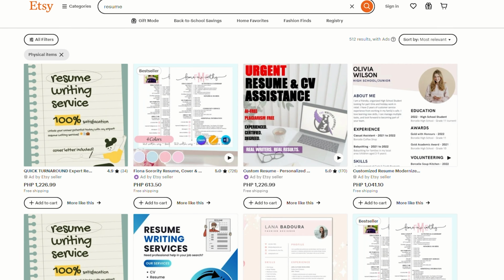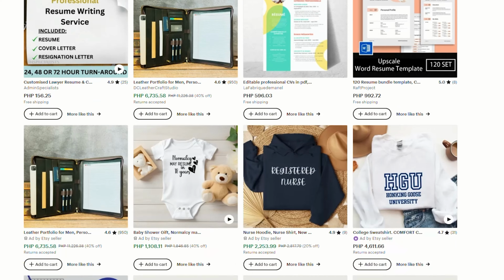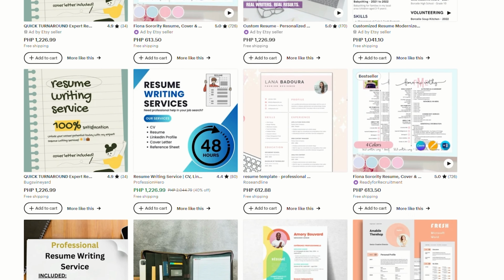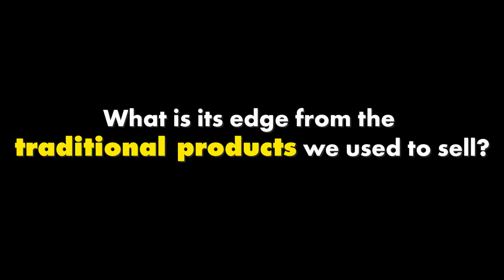How to Sell Digital Products Online |Easy Tutorial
My TikTok and Facebook reels are full of videos testifying how much money they earned while waiting for their digital products to be sold. Today, let me walk you through the details of how digital selling works and get to know the hang of it!

FREE MONEY ALERT!!!

00:00 Introduction
00:14 What are digital products?
00:28 Advantages of digital products
01:13 What is its edge compared to physical products
02:07 Exciting Announcement